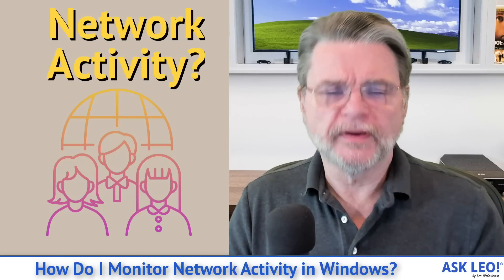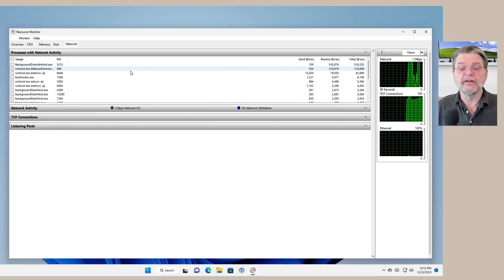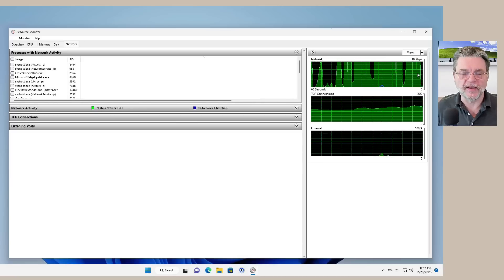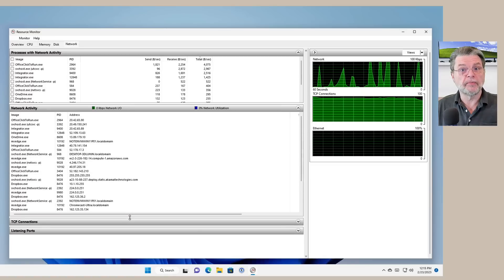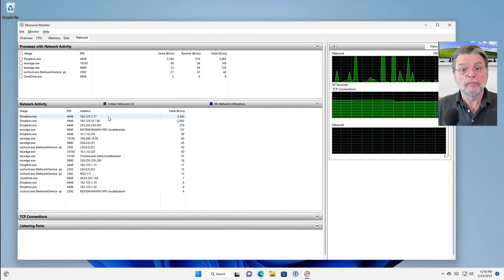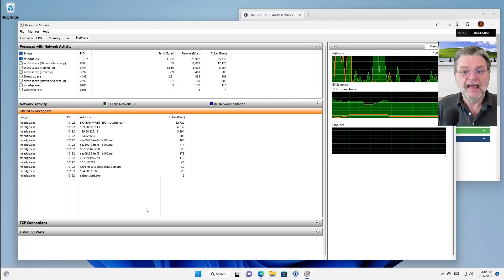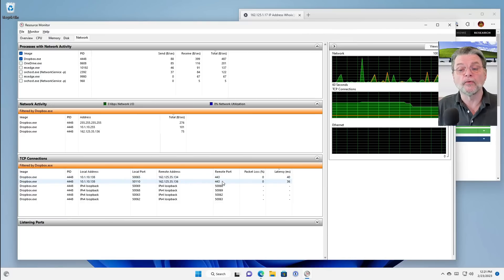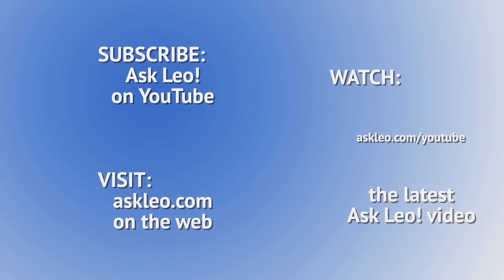How Do I Monitor Network Activity in Windows?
✅ You can find out a lot about what your computer is doing online by using the Resource Monitor in Windows.

✅ Monitor network activity
Resource Monitor is an excellent Windows tool for monitoring network activity. You can see which programs are using the network, how heavily, and with what remote servers they are communicating.

Chapters
0:00 Monitor Network Activity
0:35 Use Resource Monitor
1:55 Network activity graph
3:30 Seeing network activity
4:47 Trace an IP address
5:40 Analyzing per program
6:45 TCP Connections
8:00 Identifying malware